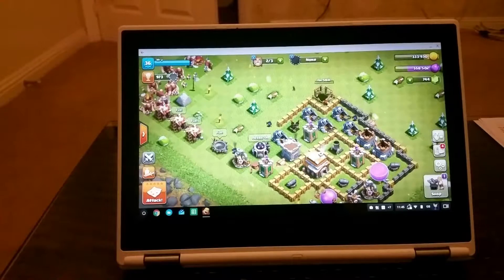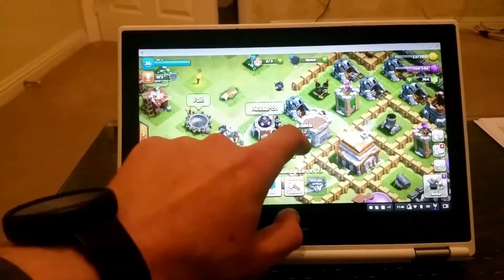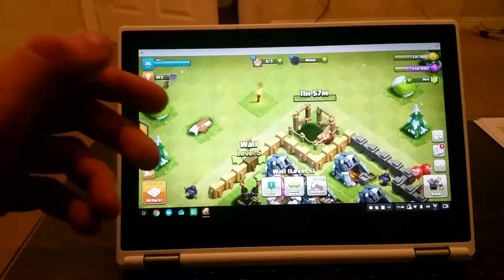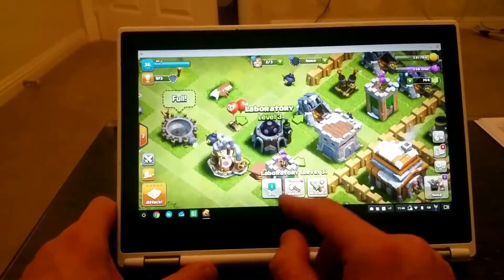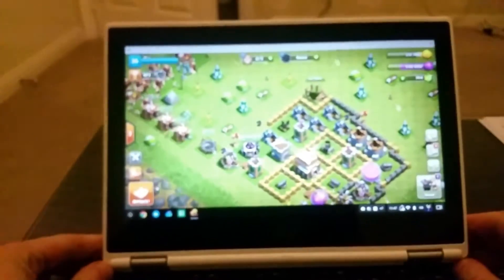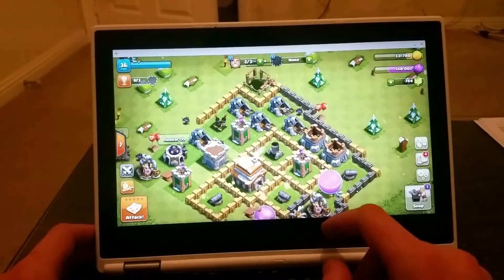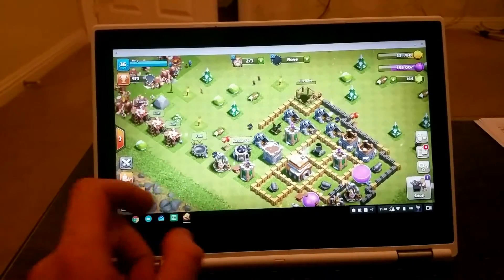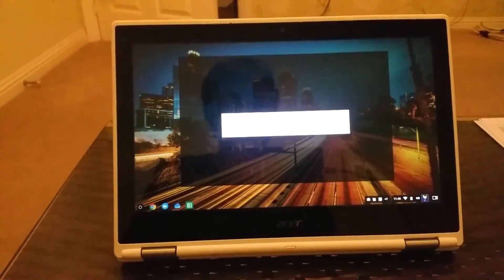Can You Play Clash of Clans on ChromeOS ?